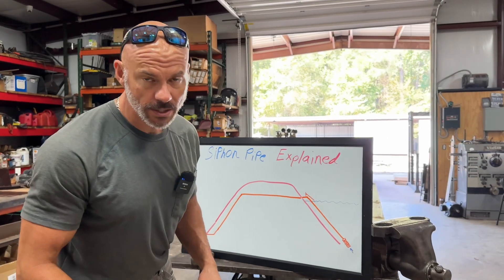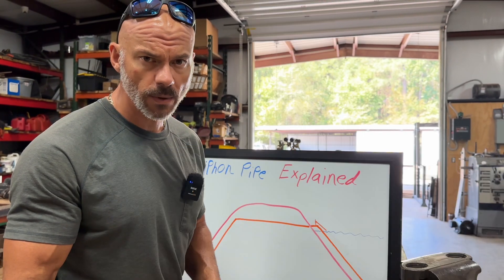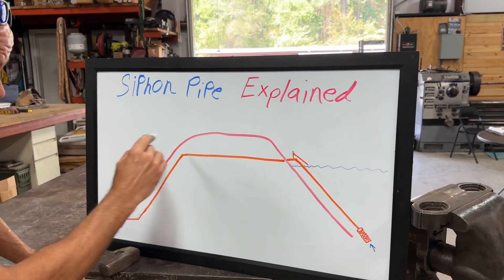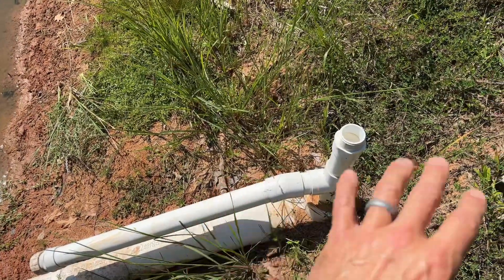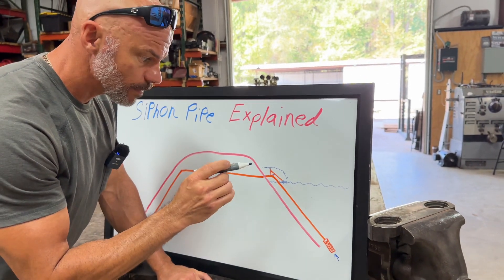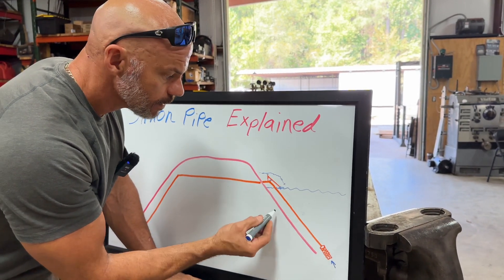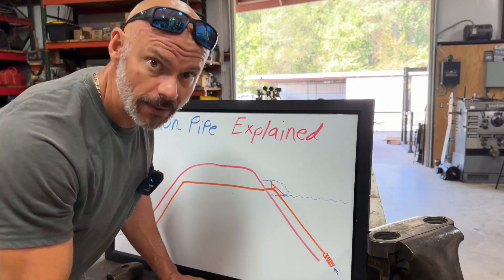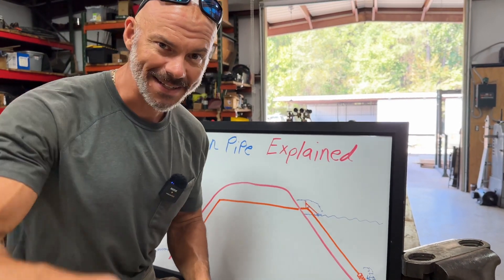Pond Siphon Pipe…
In this video, I will be explaining how a pond siphon pipe works and the pros and cons. ￼